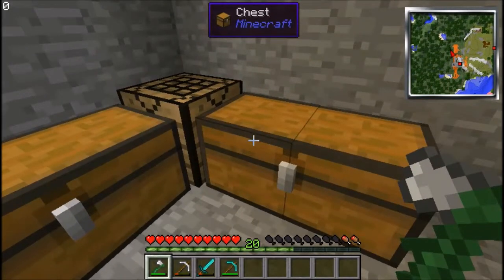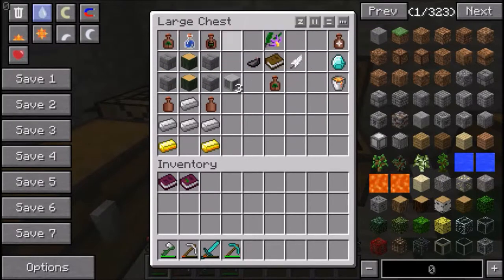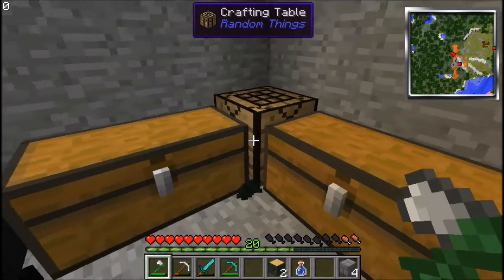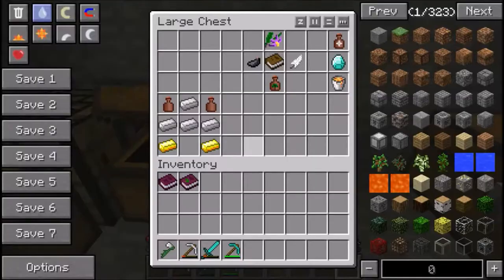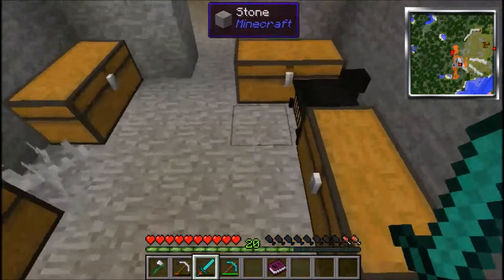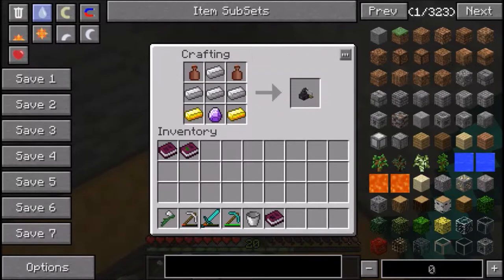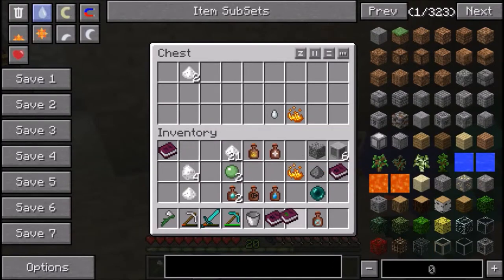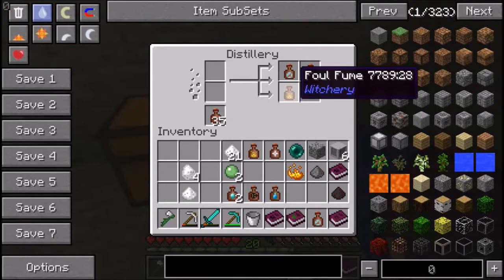Attack of the B Team Episode 3 - Distillery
For this series I will be using the Attack of the B Team modpack. The Attack of the B Team modpack uses mods like Necromancy, Witchery and many more!

Attack of the B Team recipes in this video
Altar
Witchcraft: Distilling
Attuned Stone
Distillery